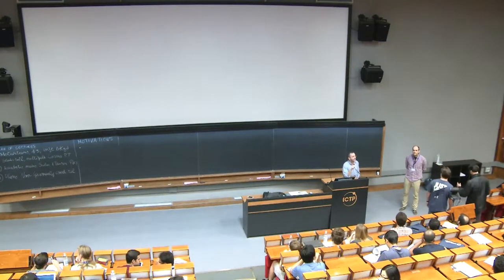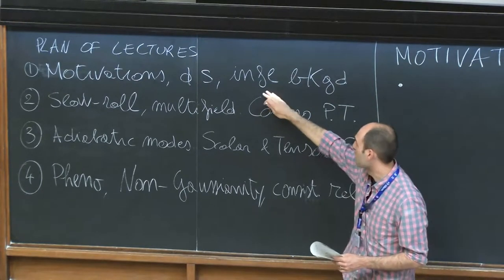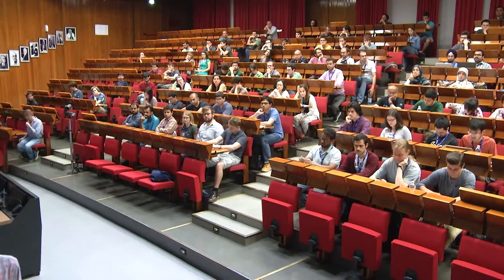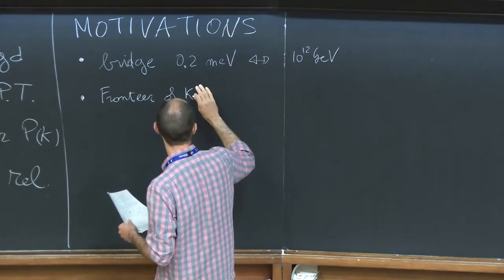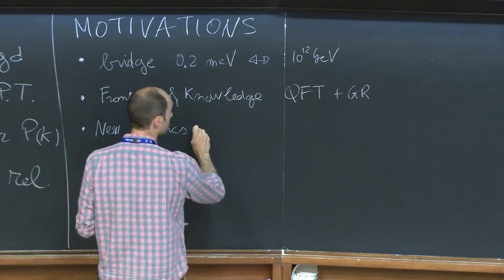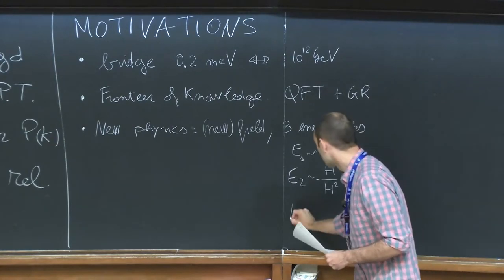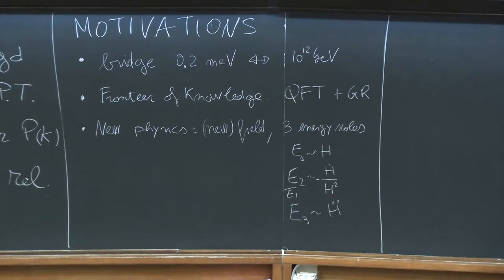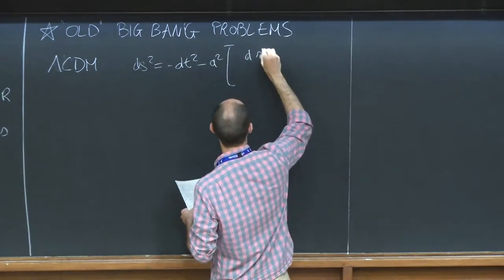Inflation - Lecture 1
Speaker: Enrico Pajer (Utrecht)
Summer School on Cosmology | (smr 2844)
2016_06_13-09_15-smr2844